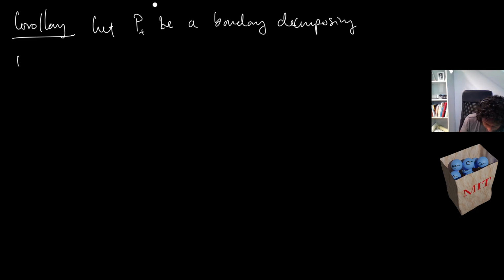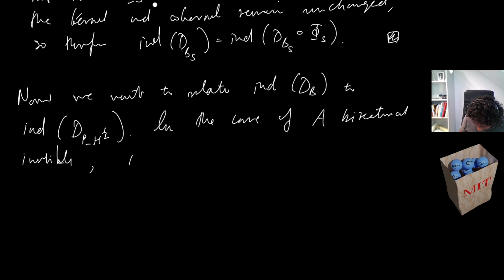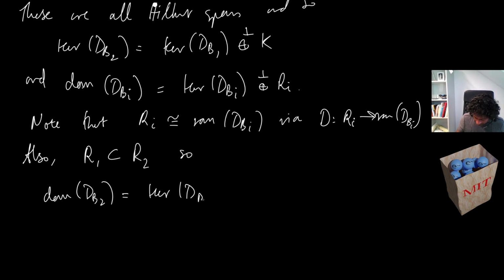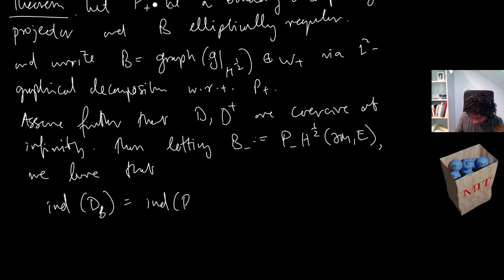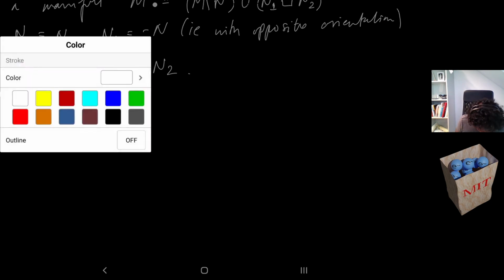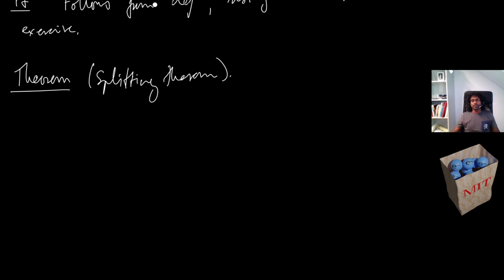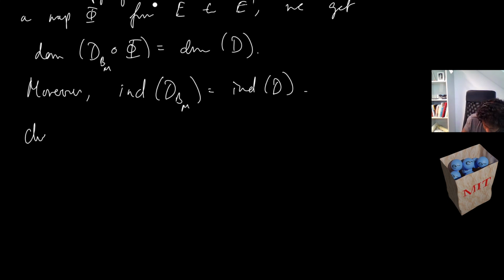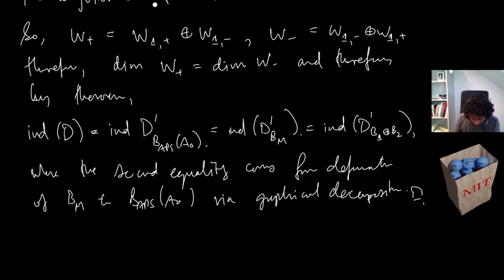Boundary Value Problems and Index Theory - Lecture 24 - 2021-07-05 (unedited)